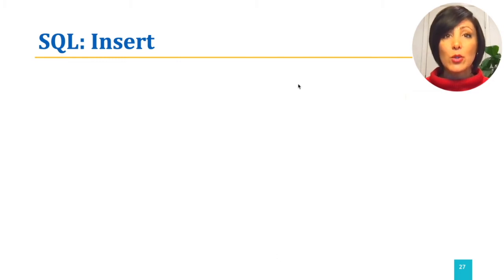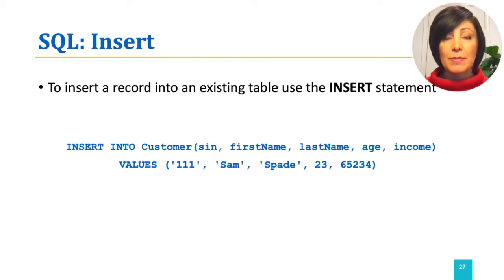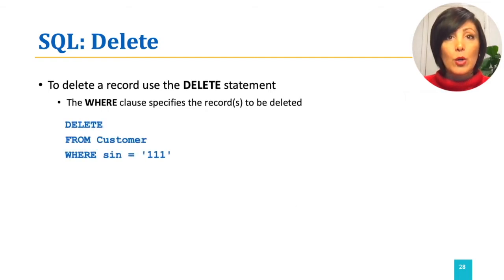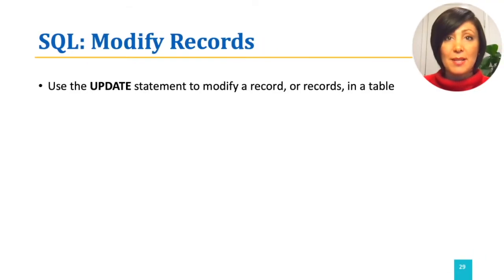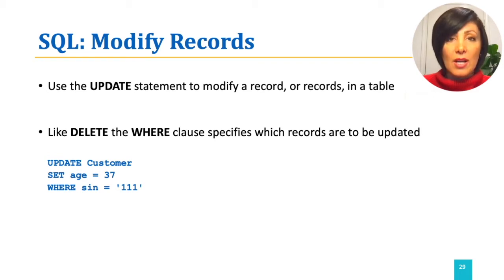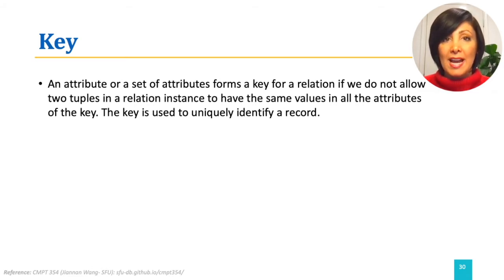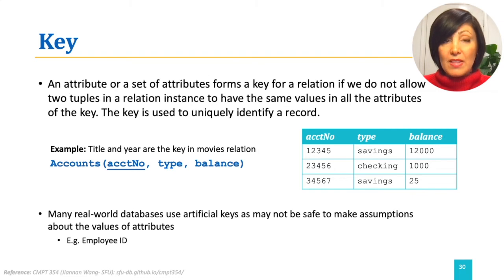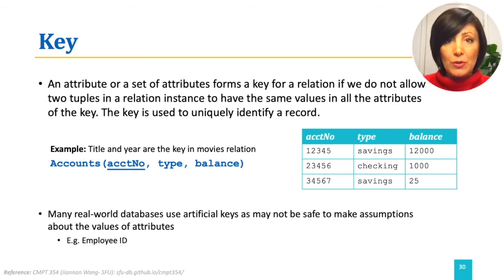DBS:1.8. SQL Review (2): Insert, Delete, Update, Keys